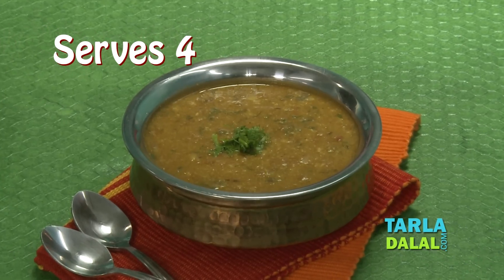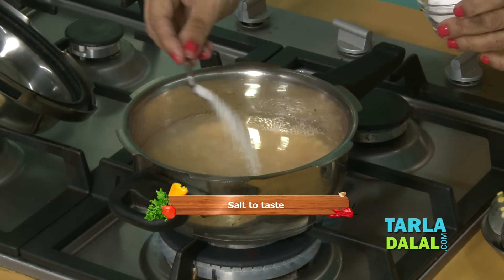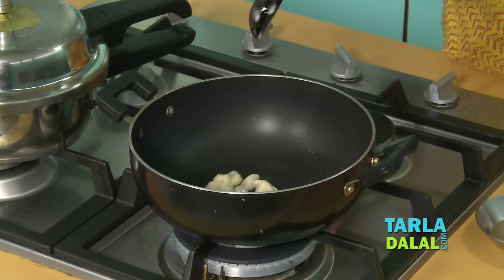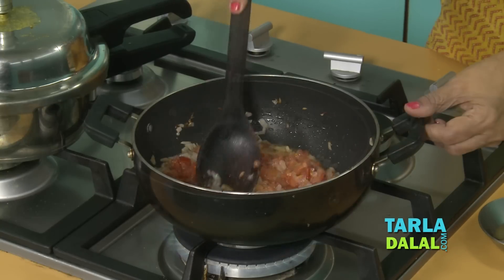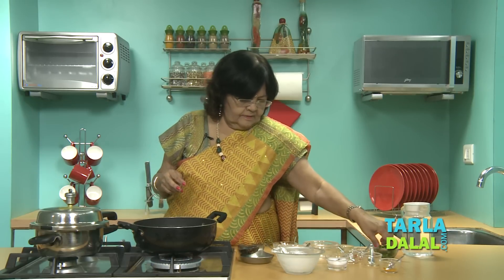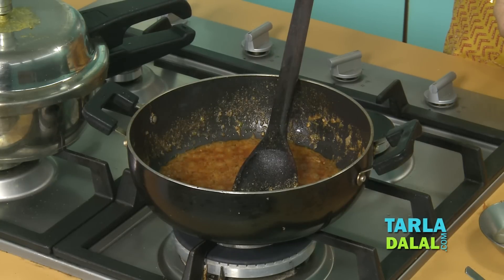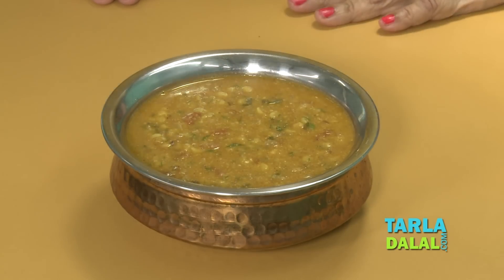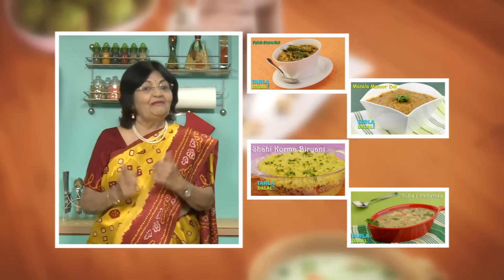Spicy Mixed Dal by Tarla Dalal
Spicy Mixed Dal, five types of dal simmer in curd and Indian spices.

Spicy Mixed Dal

With five protein-rich dals, this spicy mixed dal version combines curds and traditional spices to give a tangy, spicy, delectable accompaniment for parathas and rotis. This dal can be prepared easily and quickly, but remember to soak them together for an hour to ensure uniform cooking.

Preparation Time: 10 minutes.   Cooking Time: 25 minutes.    Serves 4.
Soaking Time : 1 hour.

Ingredients
1 tbsp yellow moong dal (split yellow gram)
1 tbsp masoor dal (split red lentil)
1 tbsp urad dal (split black lentils)
1 tbsp chana dal (split Bengal gram)
1 tbsp toovar (arhar) dal
Salt to taste
½ tsp turmeric powder (haldi)
2 tbsp ghee
1 tsp cumin seeds (jeera)
½ cup finely chopped onions
2 tsp ginger-garlic (adrak-lehsun) paste
½ cup finely chopped tomatoes
½ tsp garam masala
1 tsp chilli powder
2 tsp coriander-cumin seeds (dhania-jeera) powder
½ cup beaten fresh curds (dahi)
1 tbsp finely chopped coriander (dhania)

For serving
Rotis / Parathas

Method :
1. Wash all the dals. Soak for 1 hour and then drain.
2. Combine the dals, 2 cups of water, salt and turmeric powder, mix well and pressure cook for 3 whistles.
3. Allow the steam to escape before opening the lid.
4. Heat the ghee in a deep non-stick kadhai and add the cumin seeds.
5. When the seeds crackle, add the onions and ginger-garlic paste and sauté on a medium flame for 1 minute.
6. Add the tomatoes and 2 tbsp of water, mix well and cook on a medium flame for 2 minutes.
7. Add the garam masala, chilli powder and coriander-cumin seeds powder, mix well and cook on a medium flame for 2 more minutes.
8. Add the curds and coriander, mix well and cook on a medium flame for 1 to 2 minutes, while stirring continuously.
9. Add the dals, mix well and cook on a slow flame for another 2 minutes, while stirring occasionally.
Serve hot with rotis or parathas.